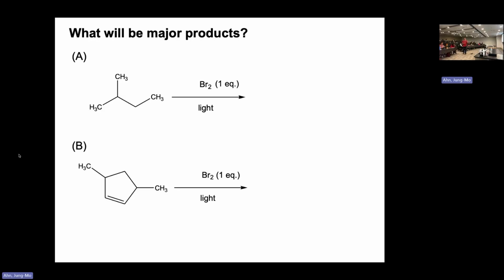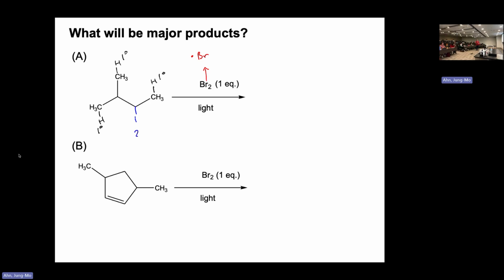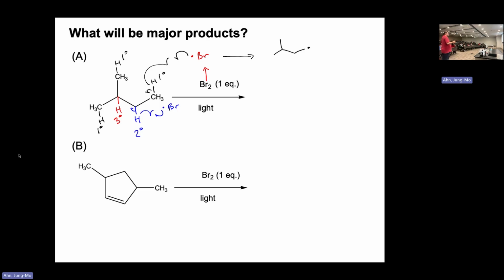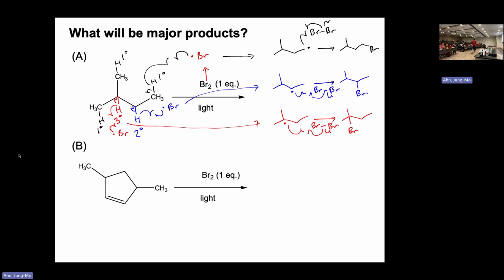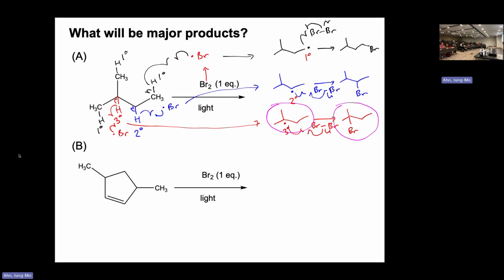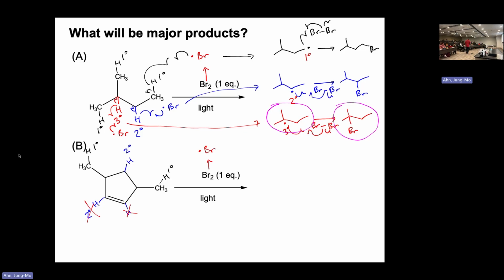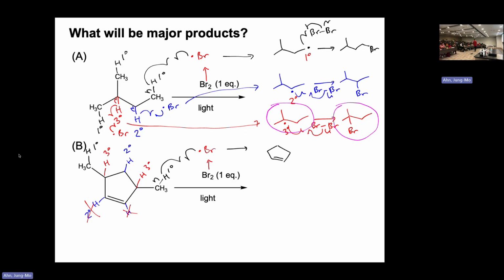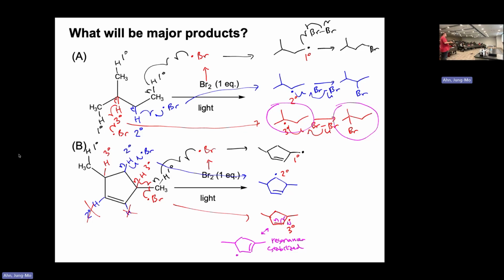Organic Chemistry 1 - Questions on bromination reactions #1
Questions on bromination reactions #1
Organic Chemistry 1
Jungmo Ahn